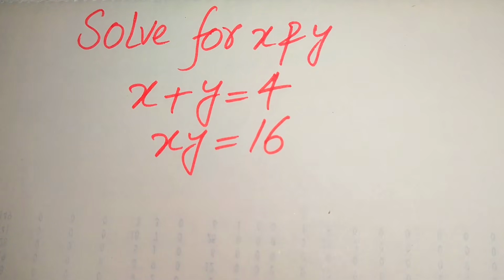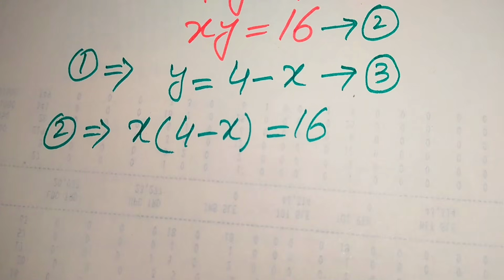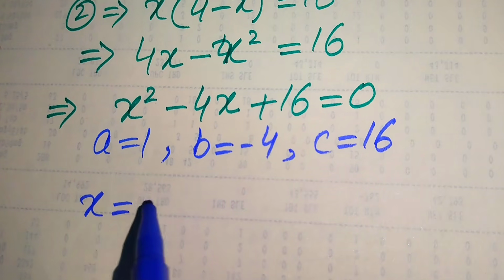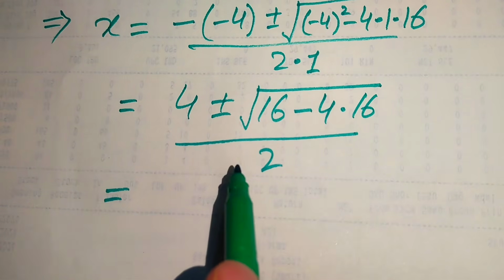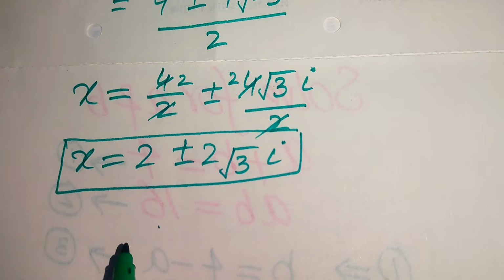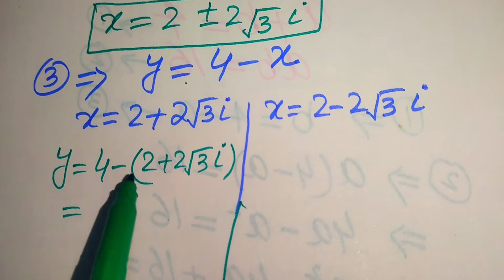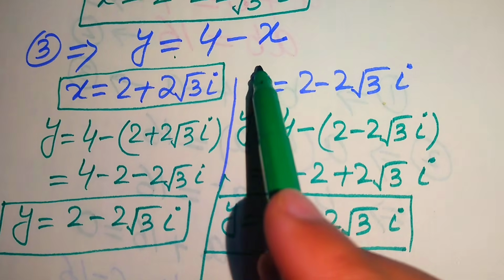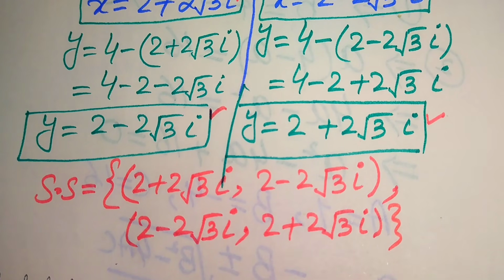Solving a 'Harvard' University entrance exam | Find x&y?